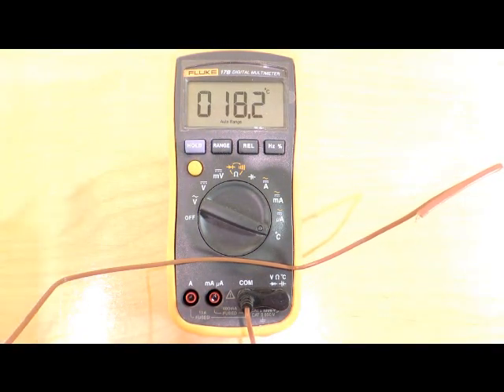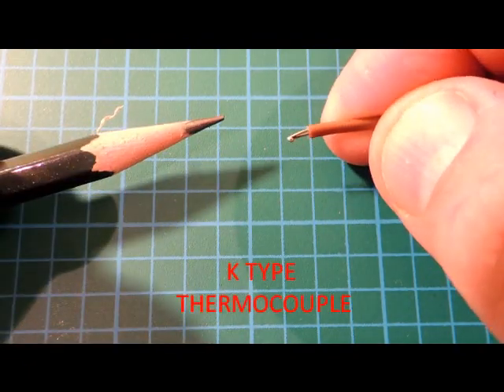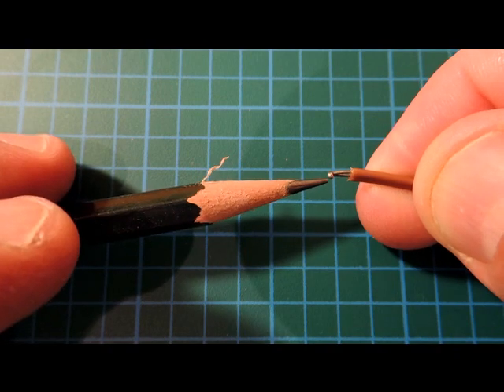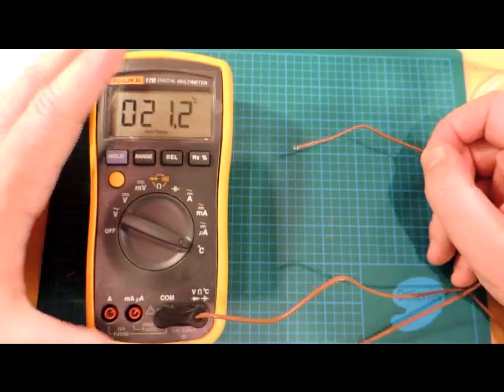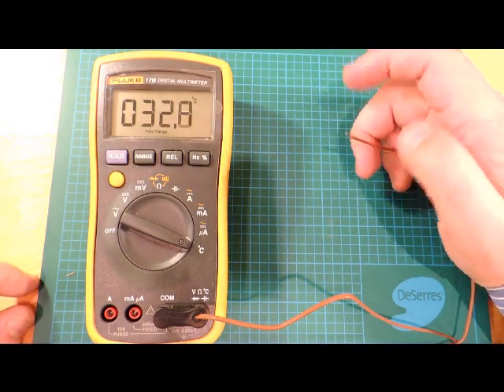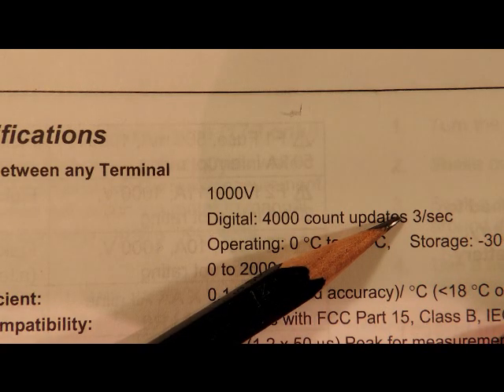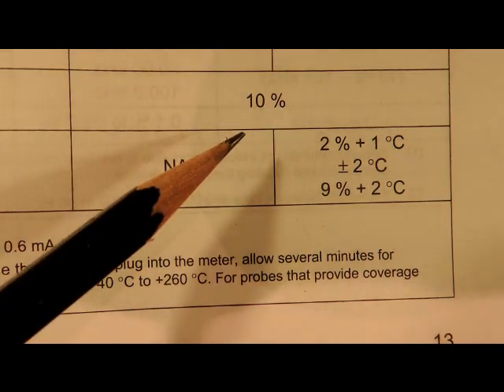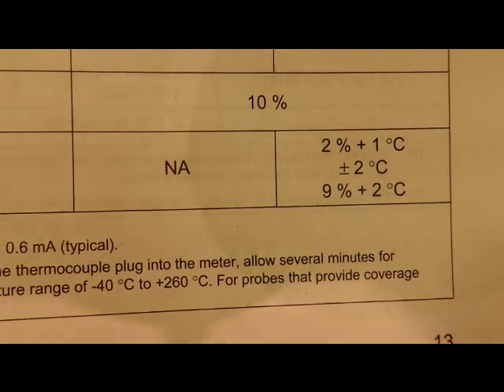FLUKE 17B MEASURING TEMPERATURE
Reviews the temperature measuring capabilities of the Fluke 17b meter